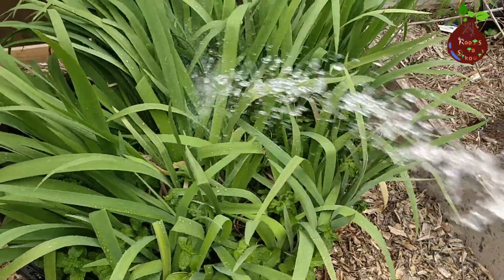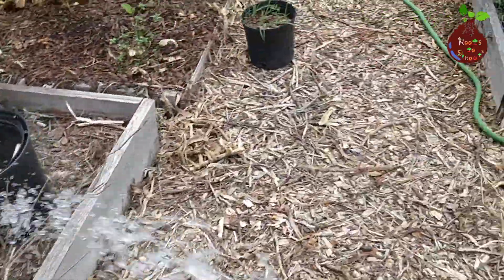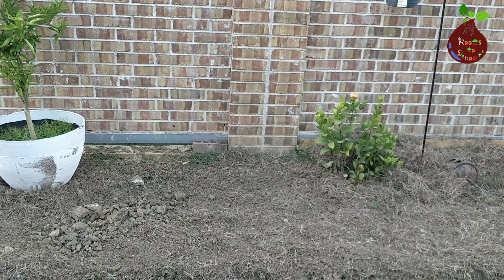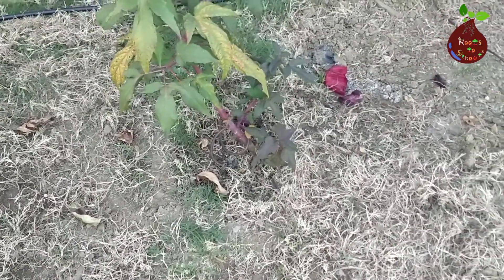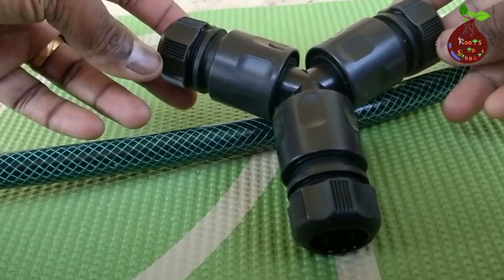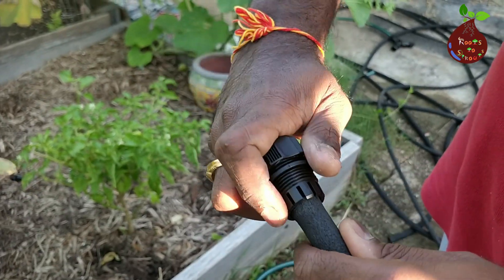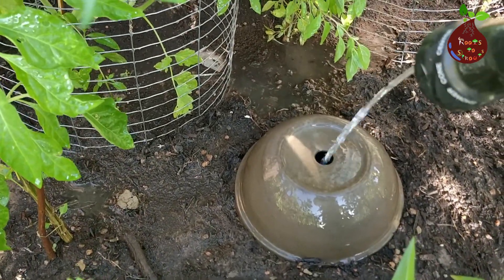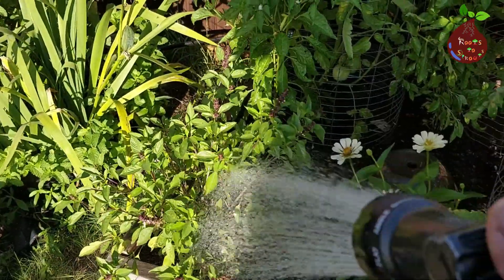Complete Irrigation Guide and setup for your Garden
Irrigation is an artificial way of watering your plants in the garden. Especially during summer you need to ensure the plants get enough water for their growth and produce.  I am sharing some of the simple and easy irrigation methods you can setup in your garden.